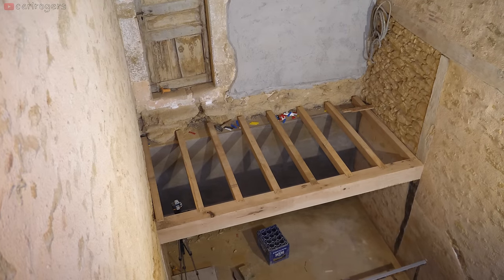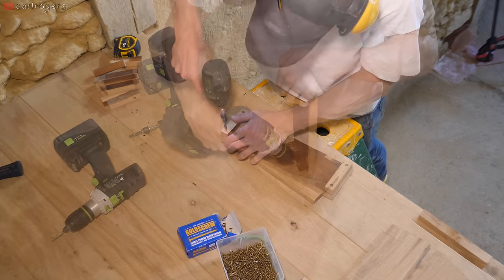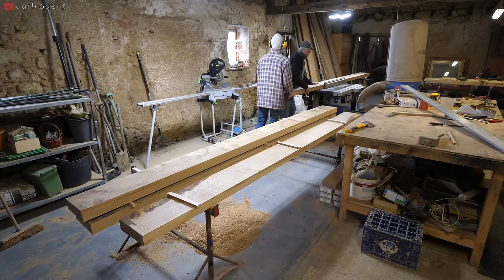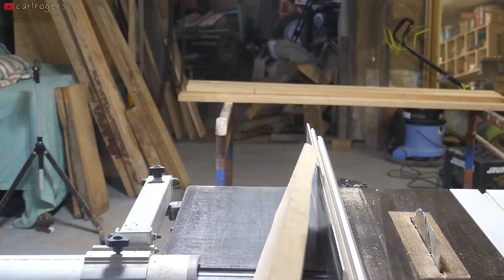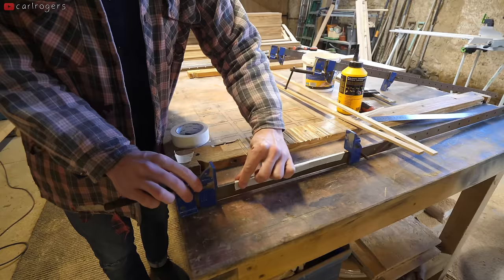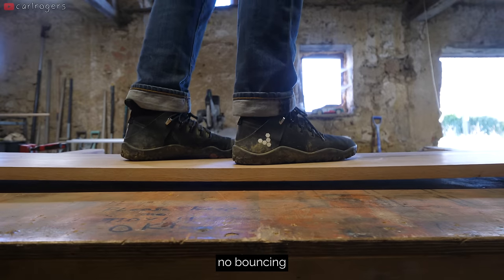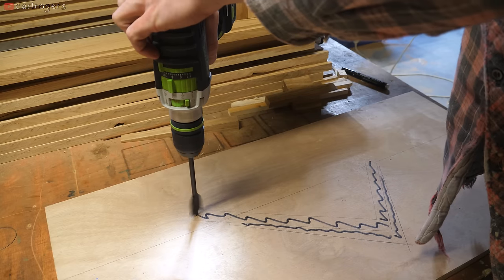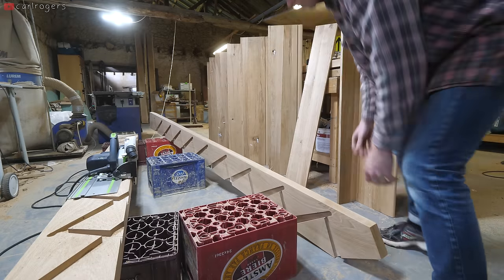#2 REBUILDING FLIGHTS | Building a Staircase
00:00 intro
01:13 installing floorboards
10:03 collecting oak for stringers
12:52 processing stringers
14:40 cutting oak for treads
20:18 joining treads
27:12 shaping nosing on treads
28:34 tread & riser joint
34:02 gluing a knot
37:11 making oak wedges
39:04 making router template
41:37 routing housing on stringers
44:06 test fit
45:02 gluing the 1st flight
49:18 making blocks for under treads